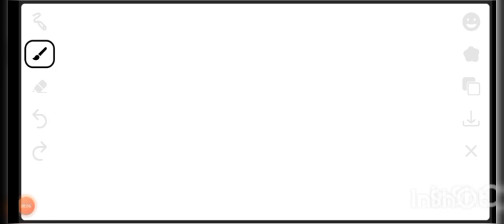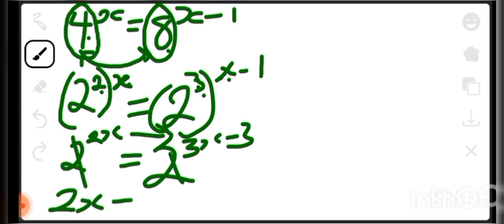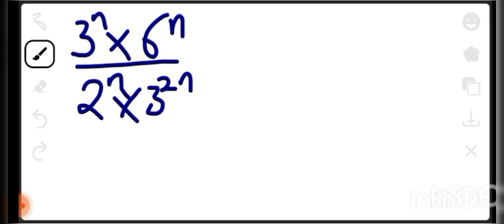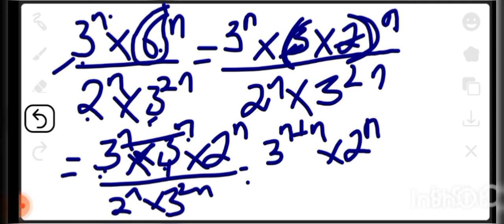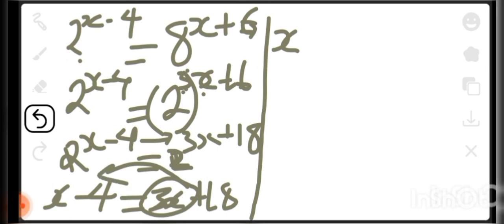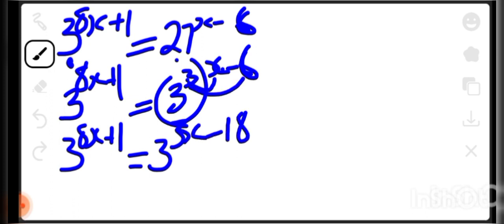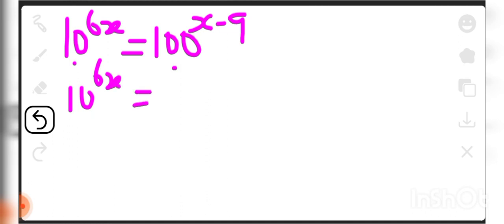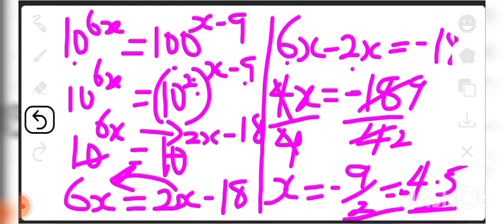How to understand INDICES in mathematics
how to understand INDICES mathematics faster